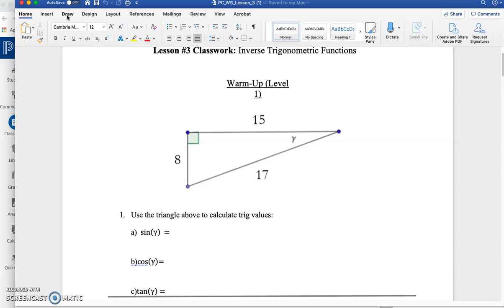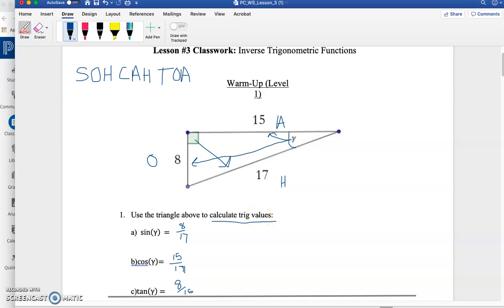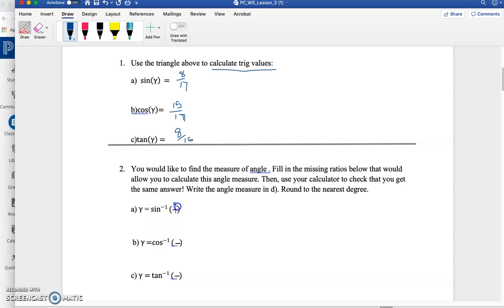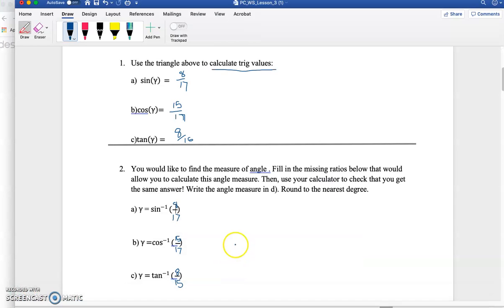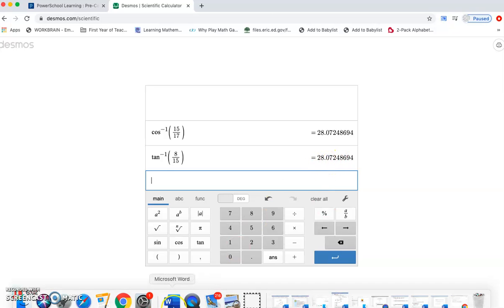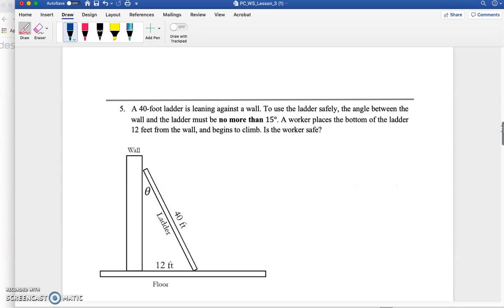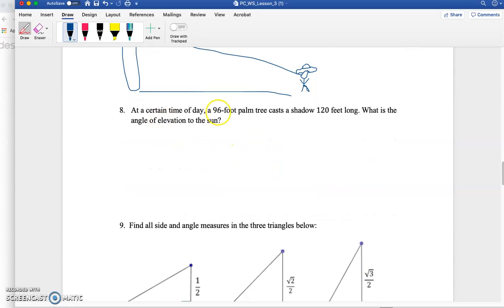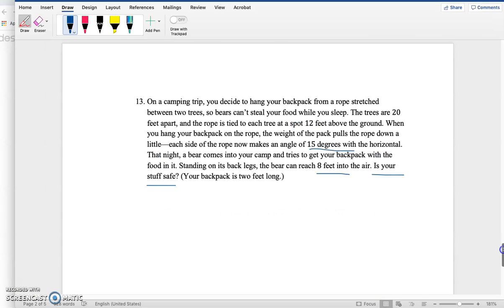Precalc: Lesson 3